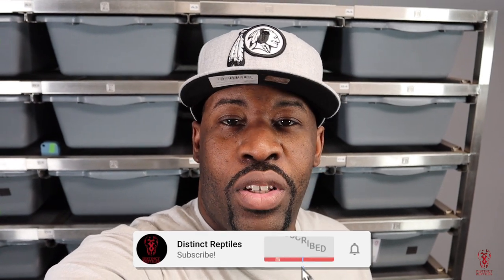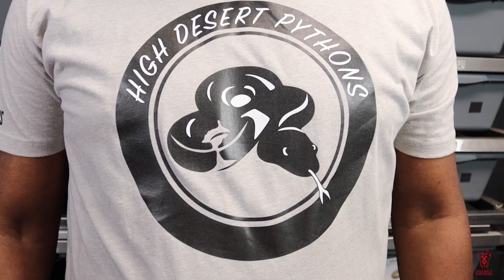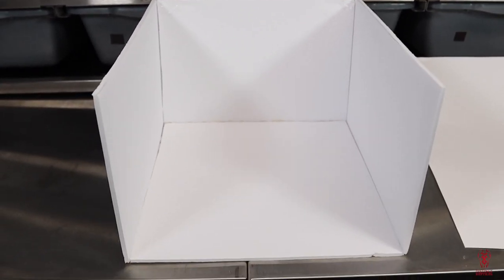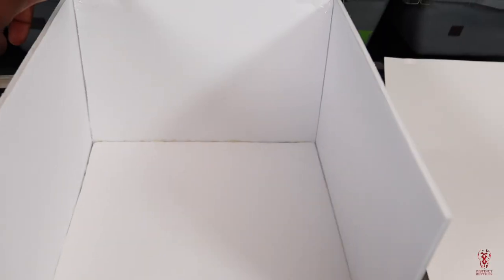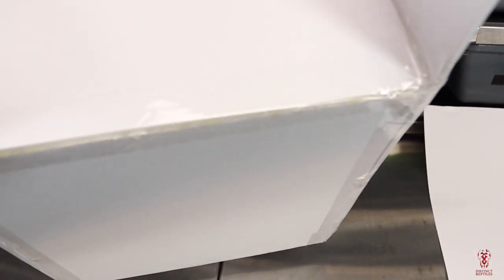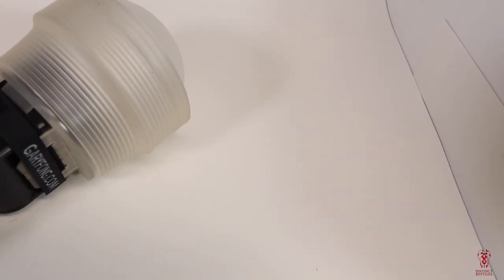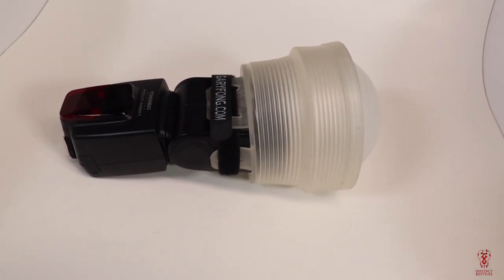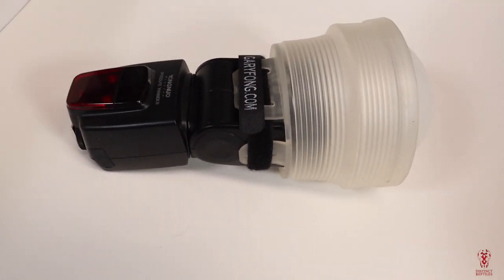DIY Light Box for Ball Pythons I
I am extremely excited about this light box. It can be used with jewelry or any other small product. I believe it can take your pictures to an entire different level.